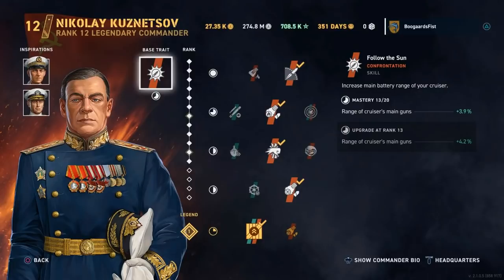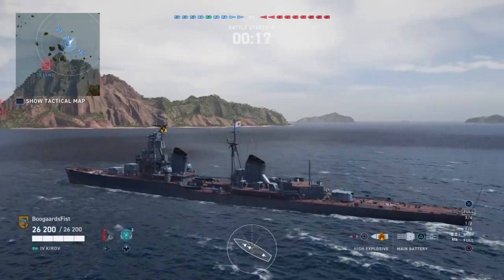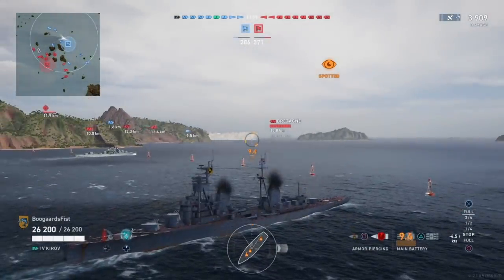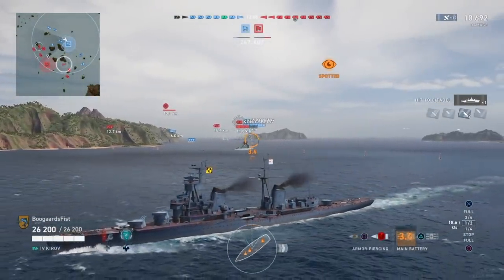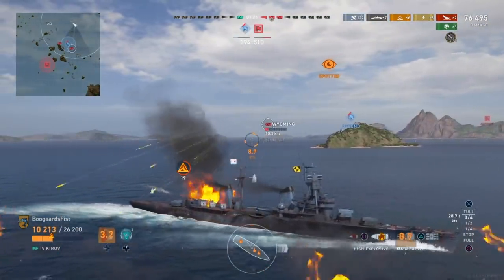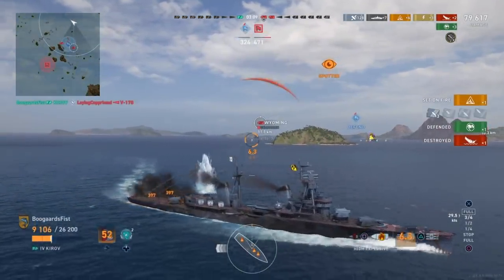Kirov Cruiser | World of Warships Legends PS4 Xbox1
High damage Kraken in a Russian Soviet Kirov Cruiser in World of Warships Legends (WoWs Legends) available on PS4 and XBox1.